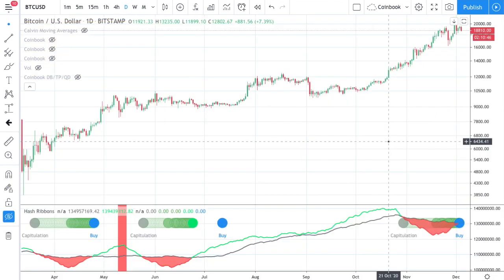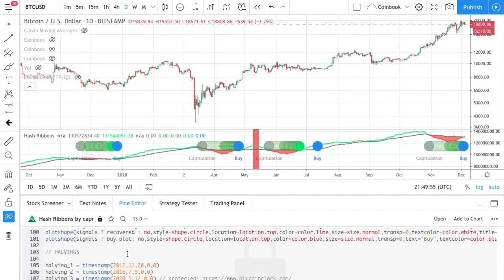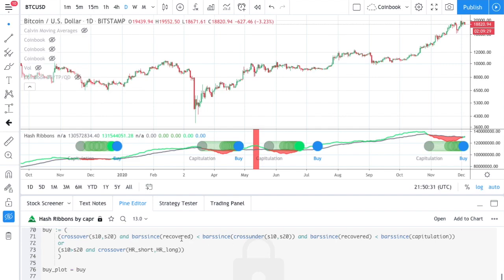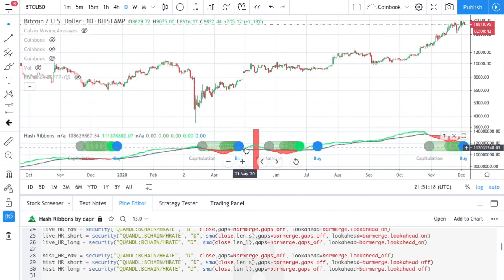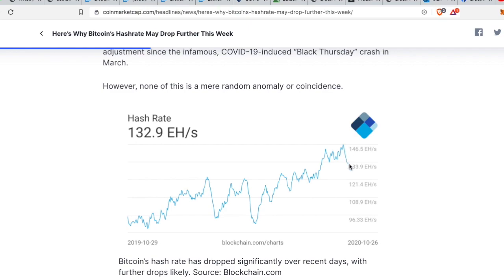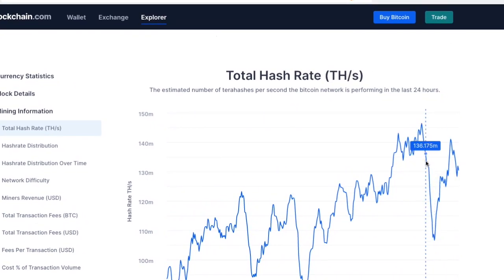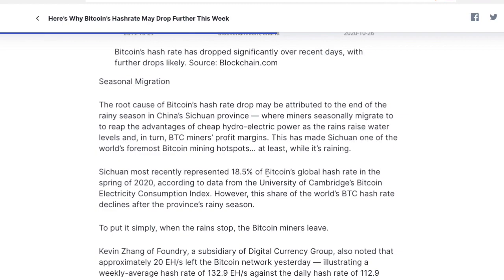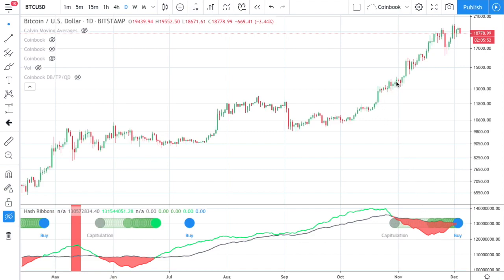Hash Ribbon False Signal! **Emergency Update**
The hash ribbon indicator is a famous indicator that tracks bitcoin hash rate over time to discover miner capitulation. Right now it is showing a buy signal, but this is a false buy signal. 18% of hash rate went offline in China due to the rainy season ending and bitcoin miners migrate out of the area. The drop had nothing to do with capitulation and everything to do with miners moving. There is no economic driver for miners to shut off machines when bitcoin is at its all time high. The signal to buy at the end of capitulation is false since there was no true capitulation.

TradingView is the chart program that I use. It’s also free!